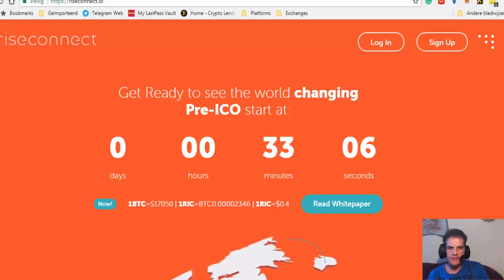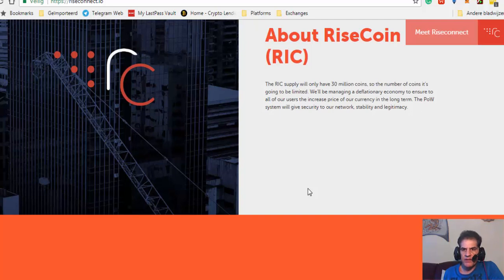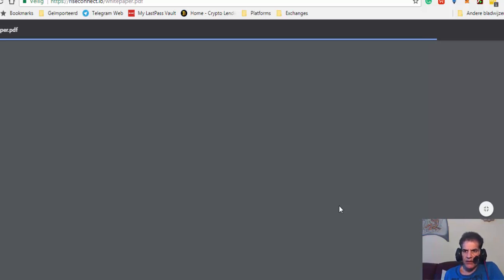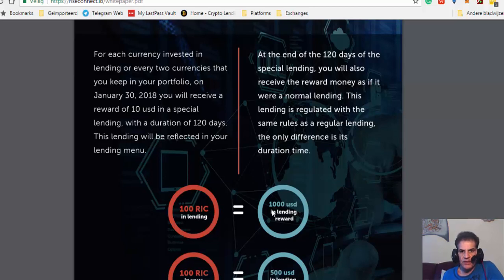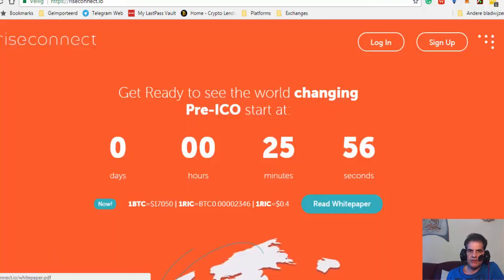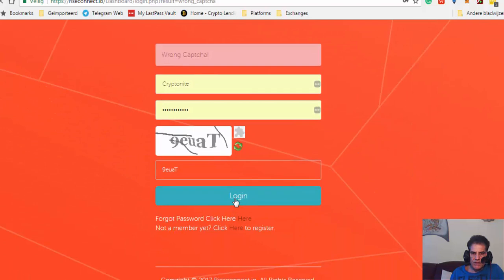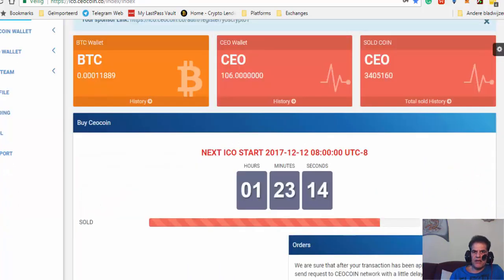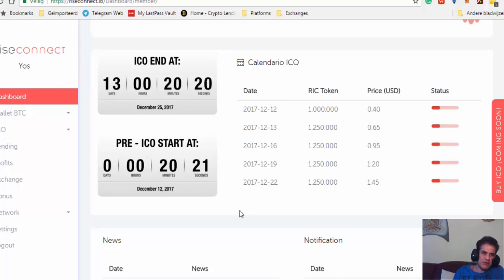Riseconnect and CEO ICO opportunity Lending Platform